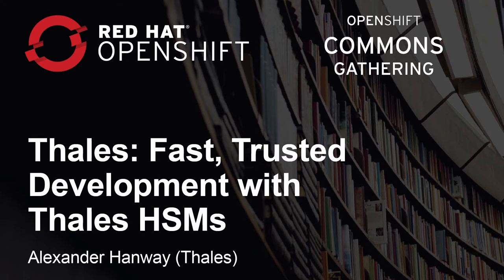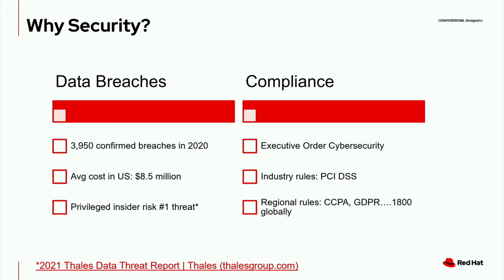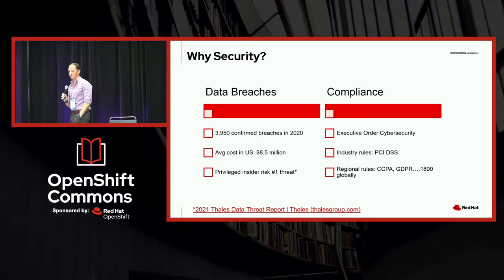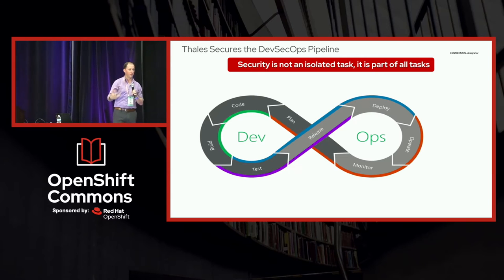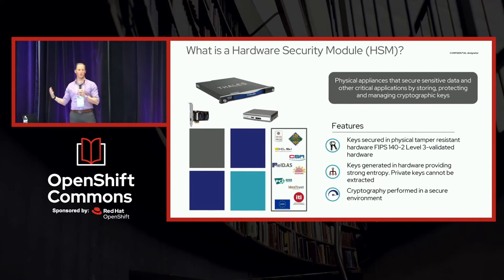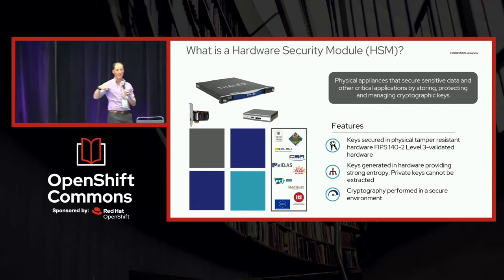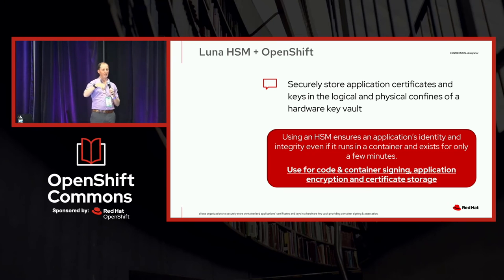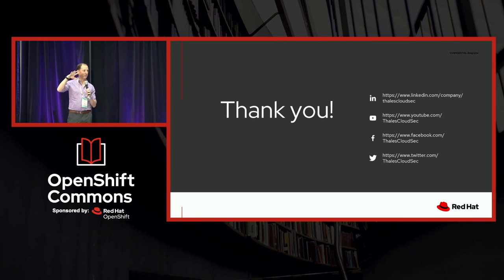Fast Trusted Development with Thales HSMs Alexander Hanway (Thales)OpenShift Commons Gathering 2021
Lightning Talk: Fast, Trusted Development with Thales HSMs
Speaker: Alexander Hanway (Thales)